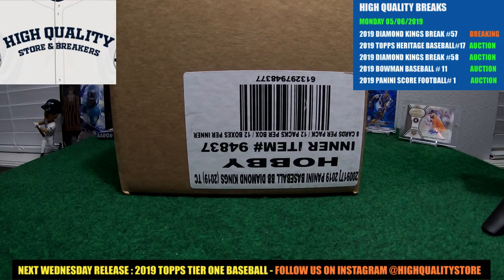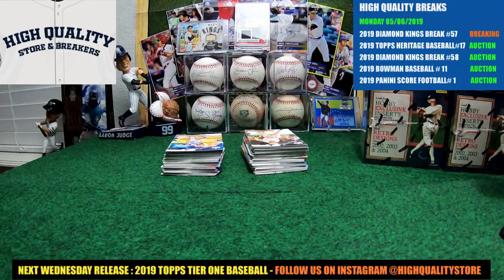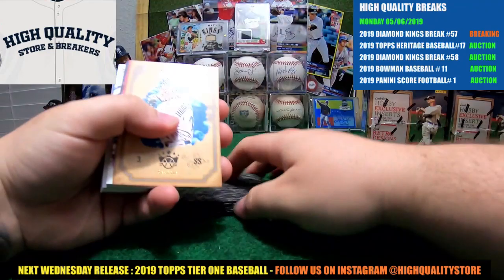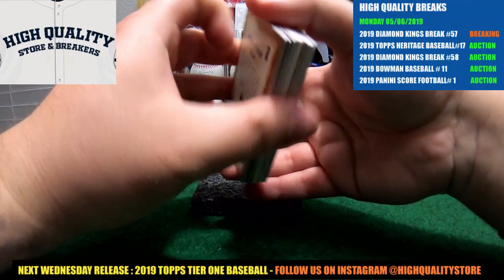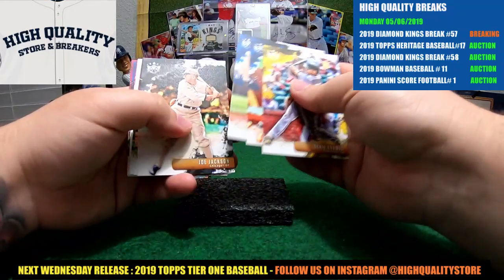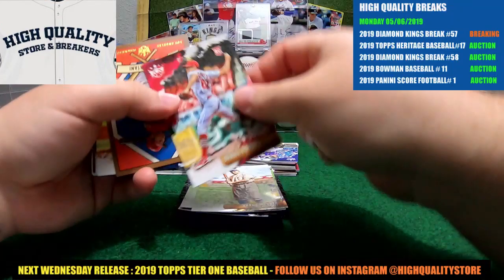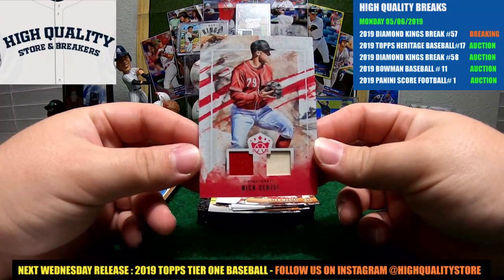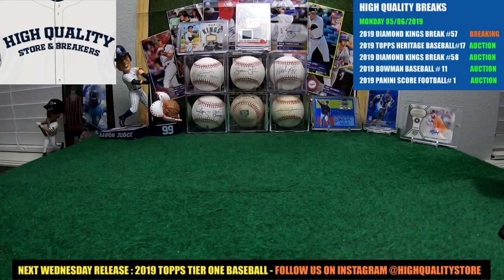Break#57 2019 DIAMOND KINGS 6 BOX 1/2 CASE MONDAY 05/06/2019